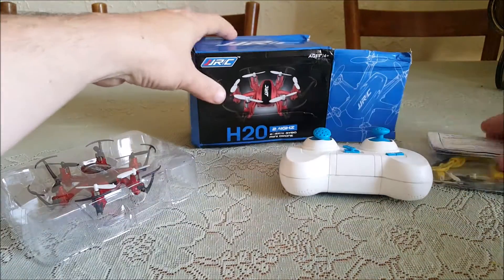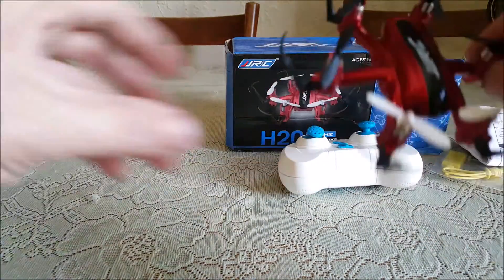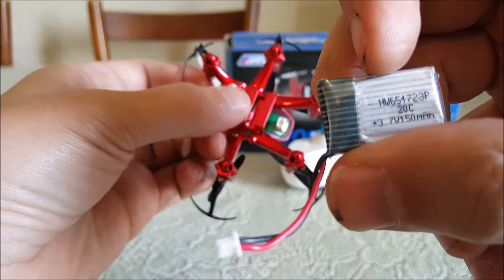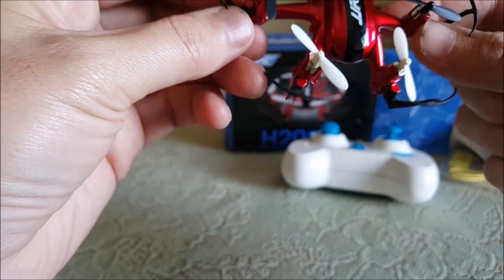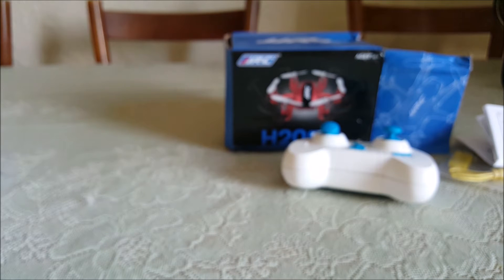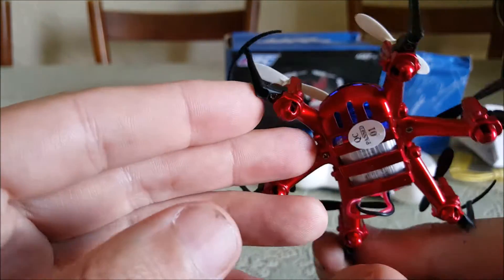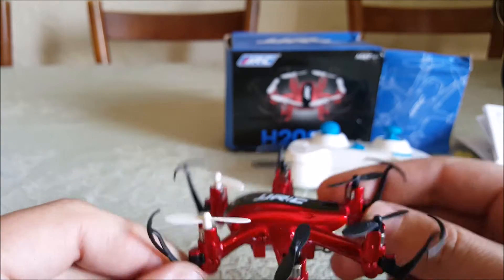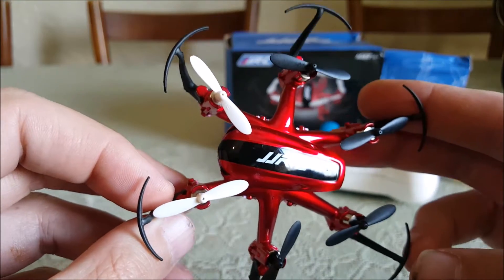Unboxing #37 and Maiden Flight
Unboxing and first flight. I was experiencing drop outs with the transmitter and had trouble. Took apart the TX and pulled the antenna out, put fresh batteries in it annnnnnnnd it lost signal 25 feet away and flew off to make a better life for itself. So yeah, first and last video.